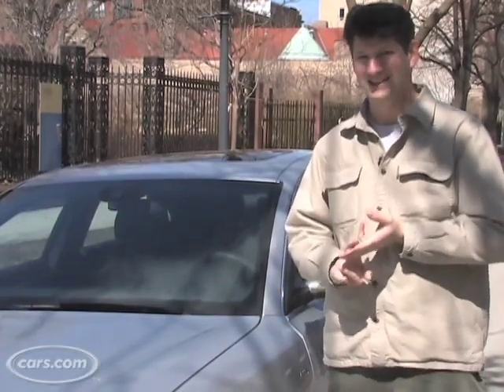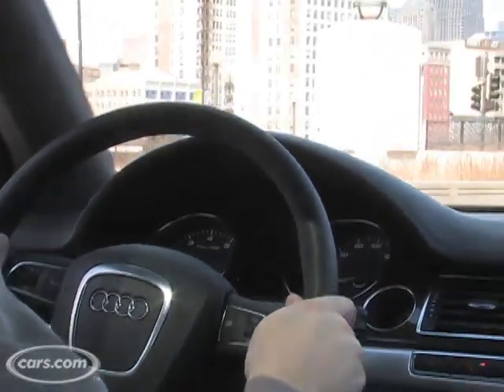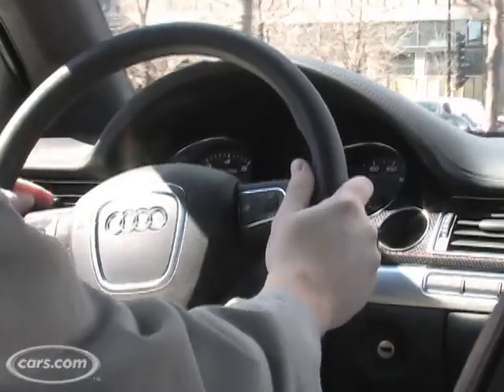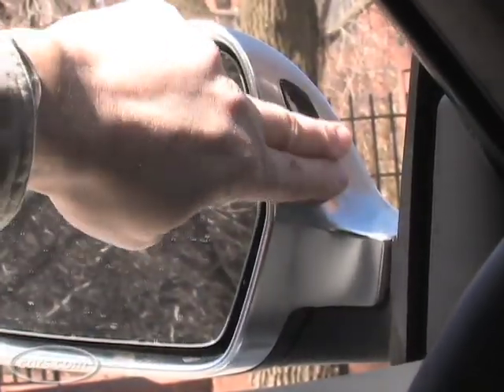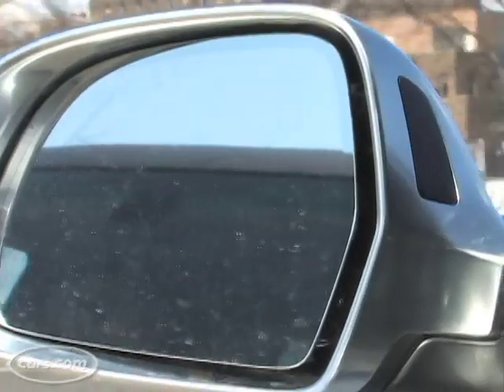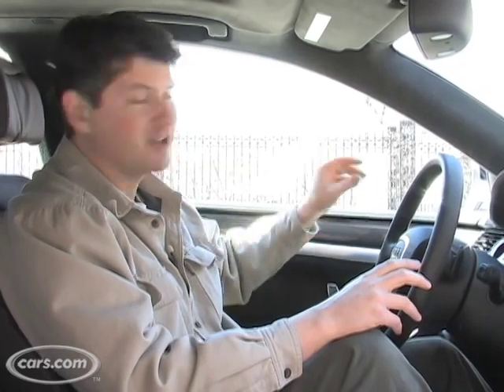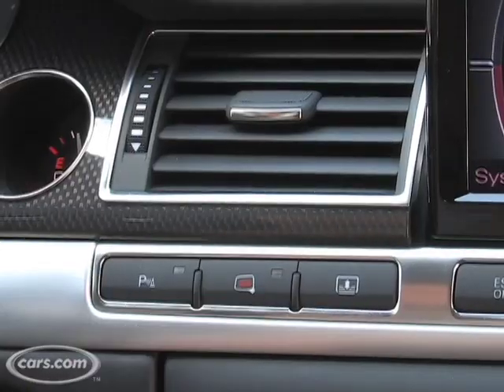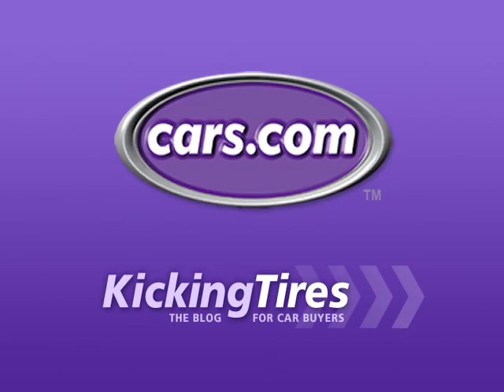2008 Audi S8/In-Depth: Features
Cars.com's Joe Wiesenfelder walks you through the side assist and lane assist features in the 2008 Audi S8.

Shot, edited and produced by: Sarah Gersh